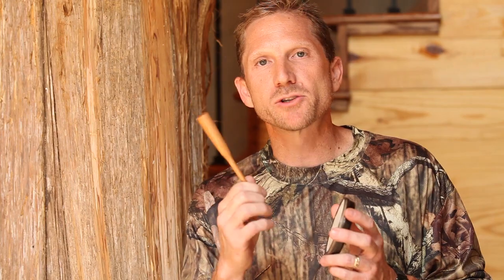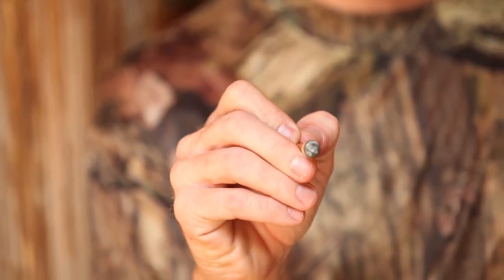How to use the White Liar Friction Call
Chris Parrish Talks about the new for 2011 White Liar Friction Call.